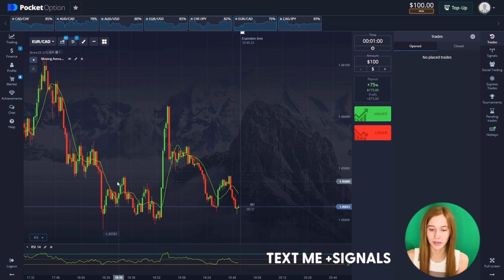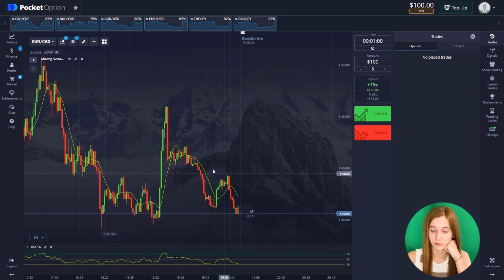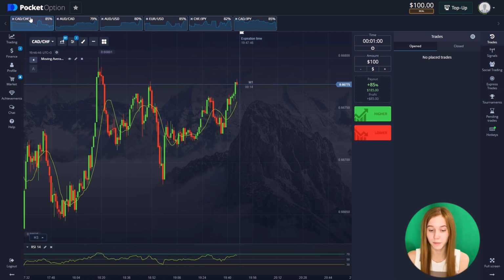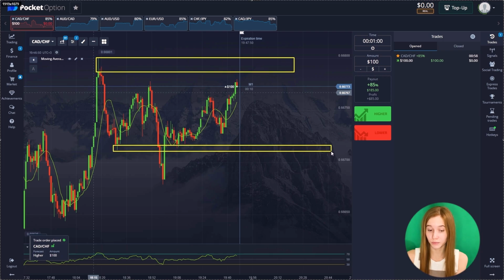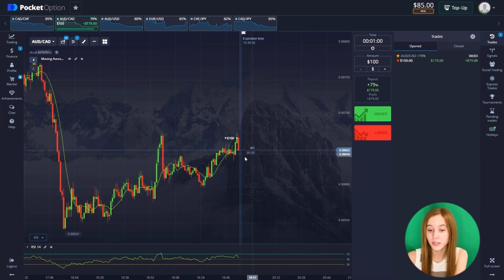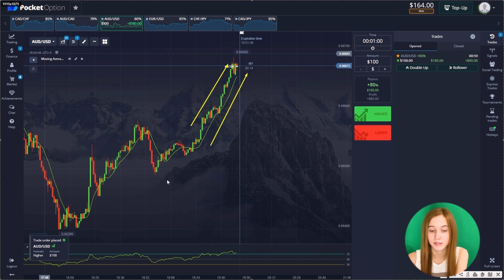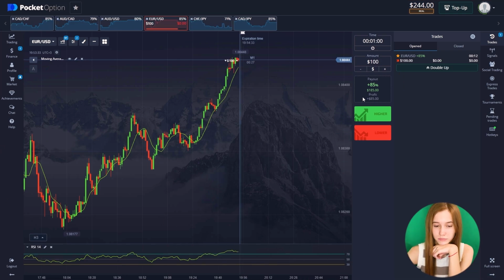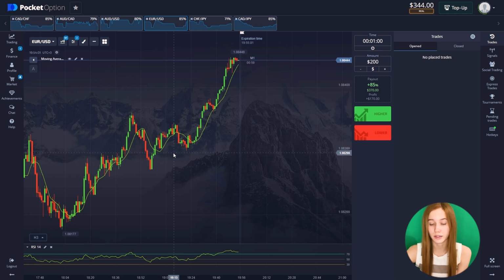New Trading Strategy For Pocket Option | Binary Option Strategy 2024